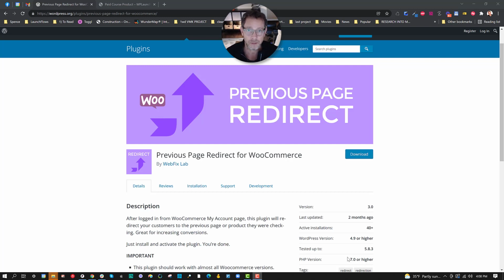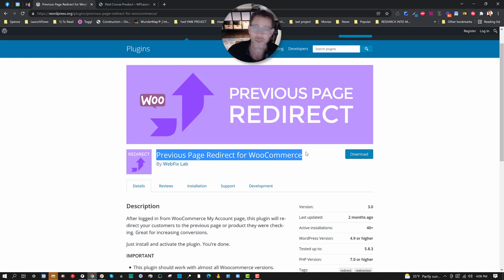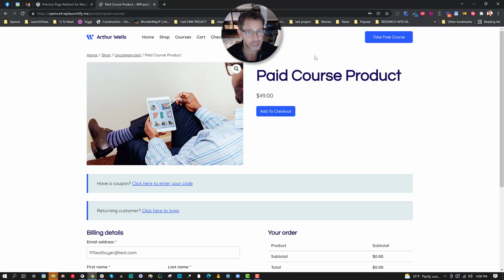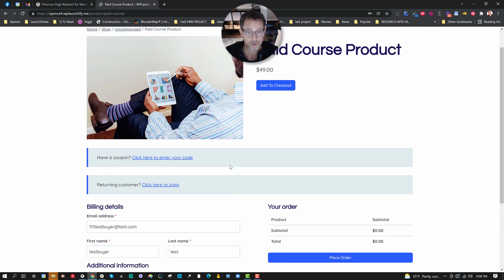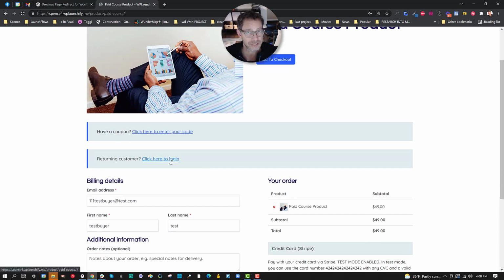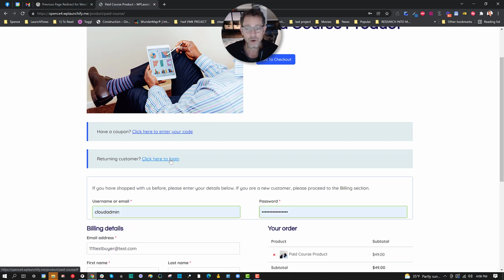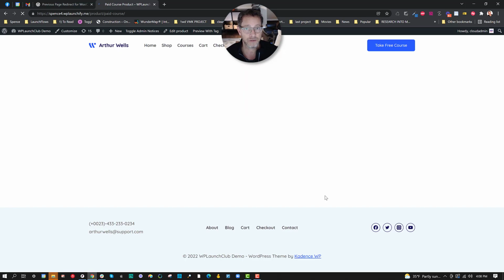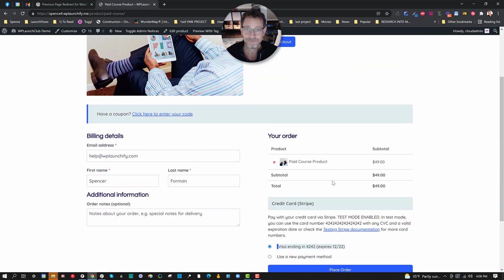How To Redirect Buyers To Previous Page In WooCommerce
After logged in from WooCommerce My Account page, this plugin will redirect your customers to the previous page or product they were checking. Great for increasing conversions.

This is perfect for when you create a single product sales and checkout page where you require someone to be logged-in before checkout in order to track their purchase and customize their journey with marketing automation.

Just install and activate the plugin. You’re done.

Table of Contents:
00:00 - Introduction
00:30 - What Is The Problem?
01:00 - Here Is The Solution!

All of the opinions in this video are my own and are not as a result of being compensated in any way to create this video. I have enjoyed making free content for WordPress creators and users since 2006 and any promotions you see here or via my links are the way that makes this possible.